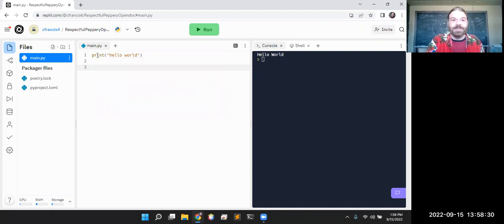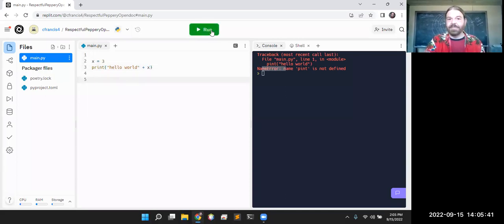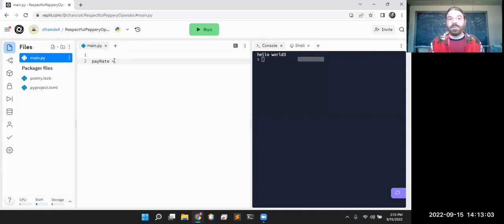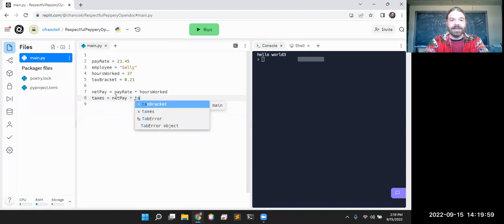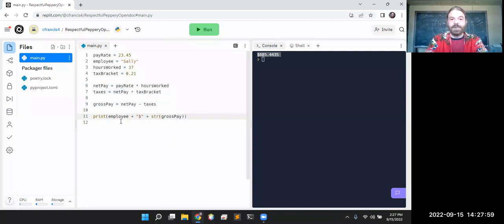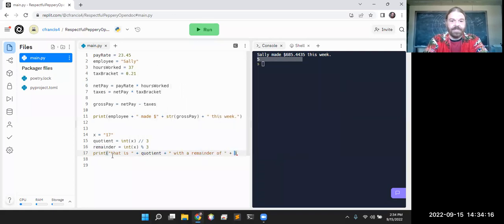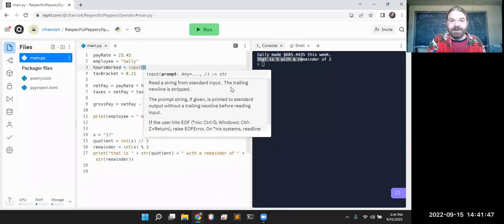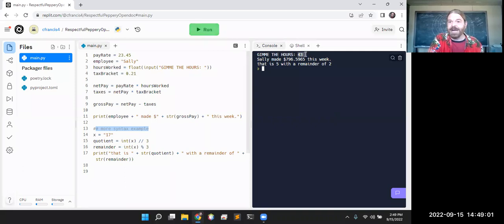INFM 109 Fall 2022 Module 4 Lecture 2 Part B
In fall of 2022 Ivy Tech Community College had moved to many classes coming in a blended format, both virtual and face-to-face deliver, including this Informatics Fundamentals course I was teaching. This is the recording from September 15th, in this lecture we finished our brief discussion on software.